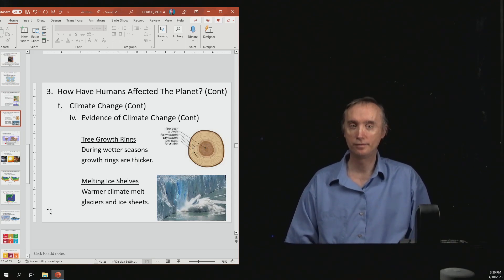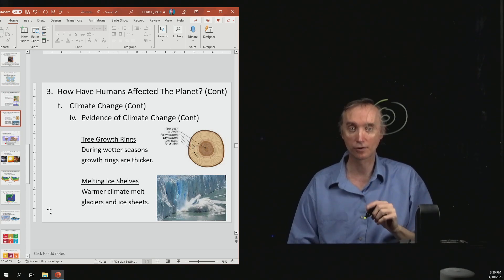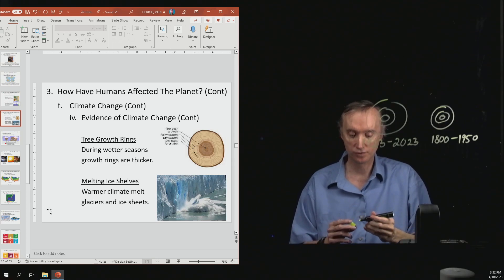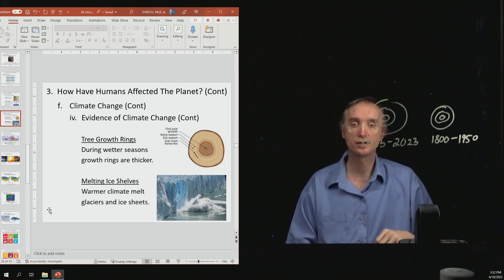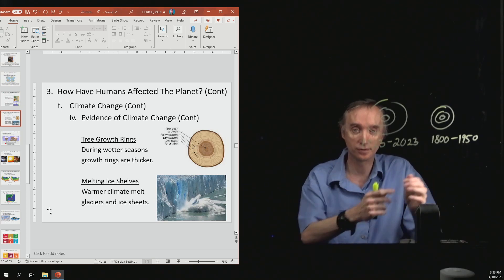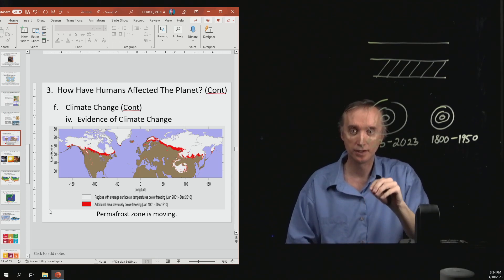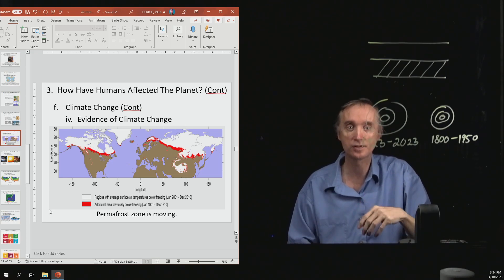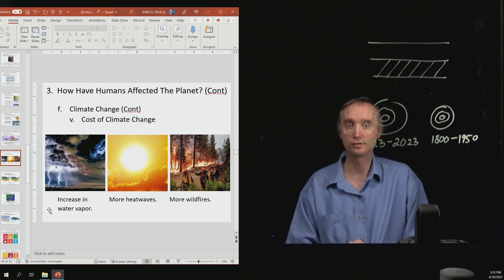Glg 19 14 Evidence For Climate Change 2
In this segment about environmental geology you will learn how tree rings, melting ice, and permafrost tell us that the climate is changing.